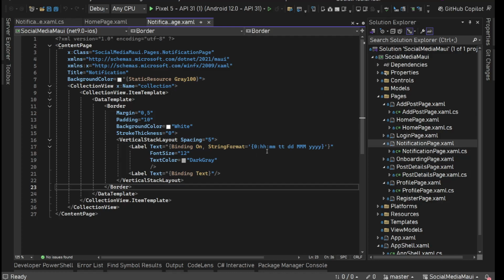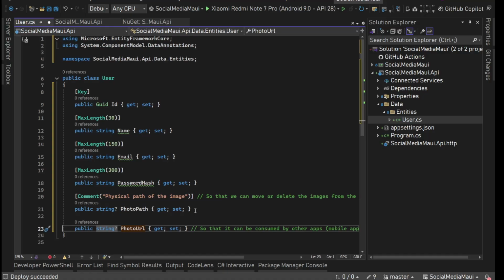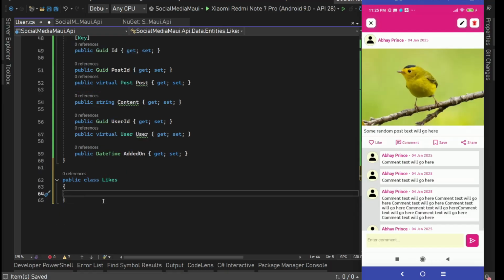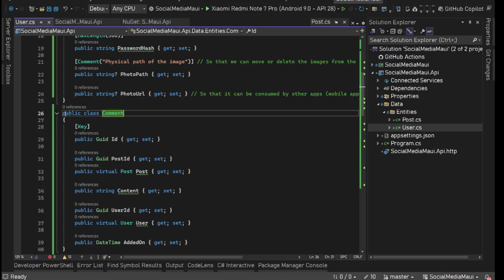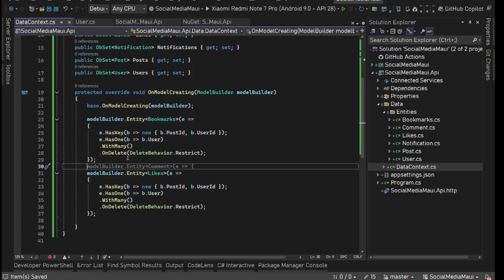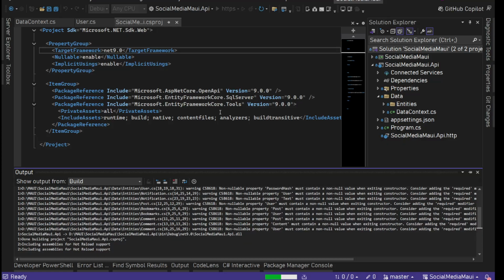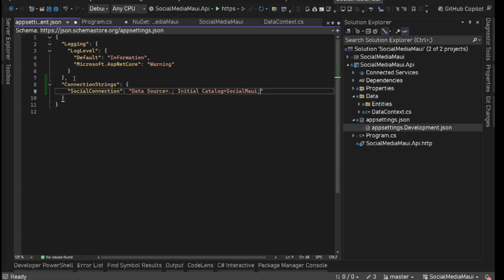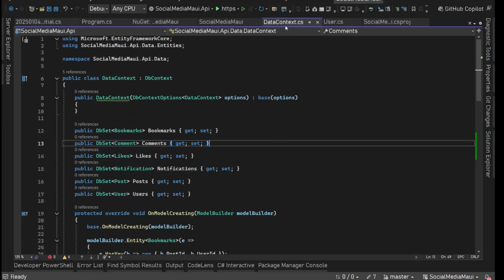# 14 of 43 - Build Fullstack Social Media App .NET MAUI XAML + Asp.Net Core Minimal Api + SignalR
Part 14 of 43 - Create Database Entities, EF Core Db COntext, and Code First Migrations